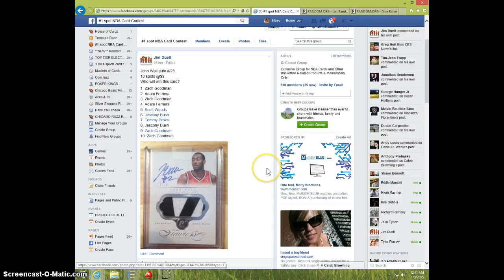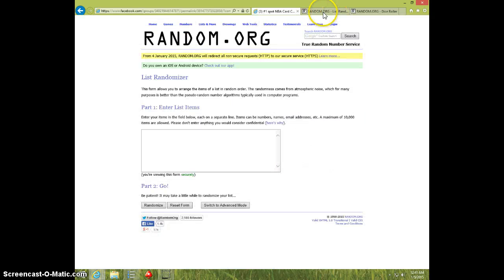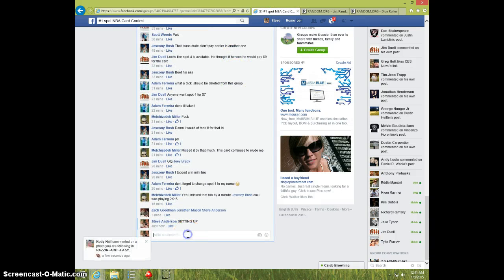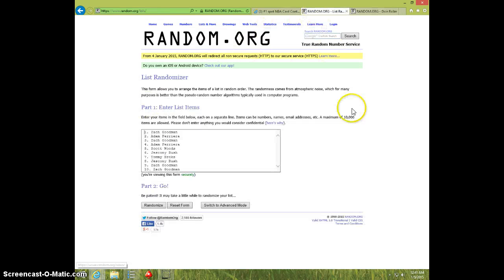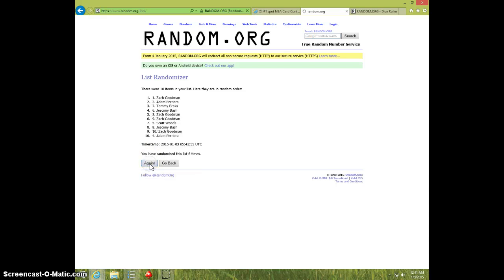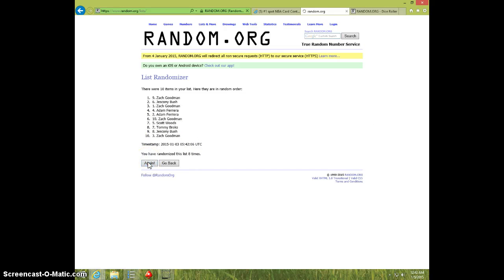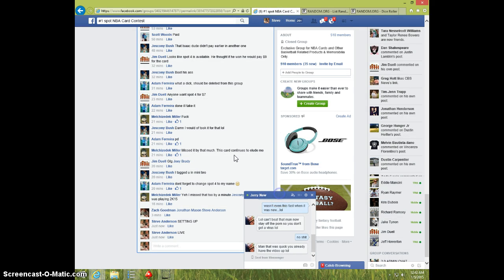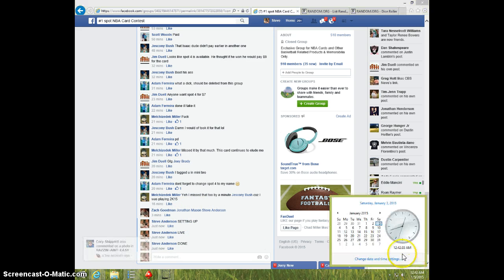JOHN WALL FLAWLESS/25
JIM DUELL